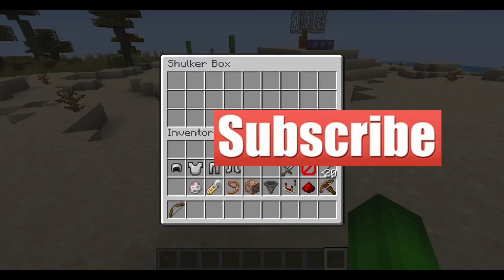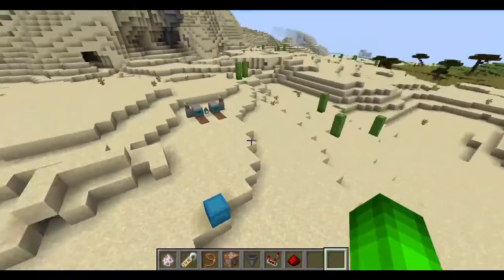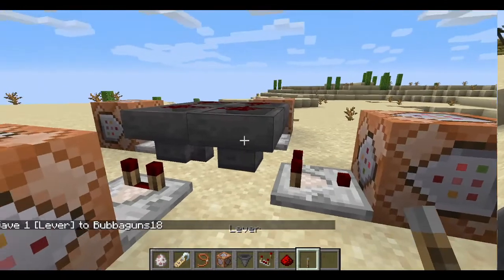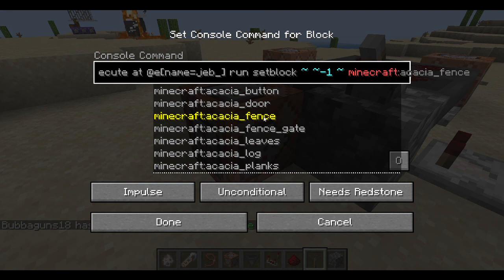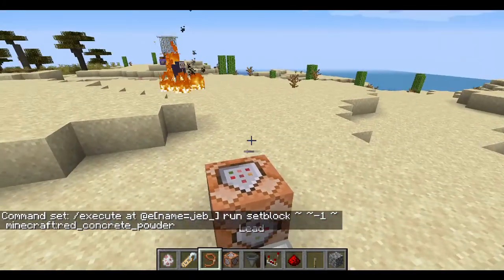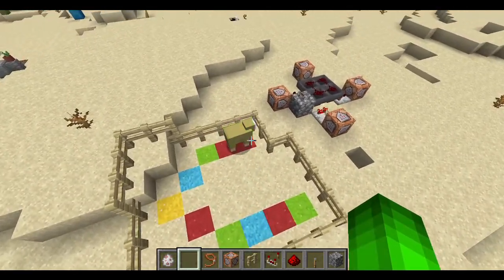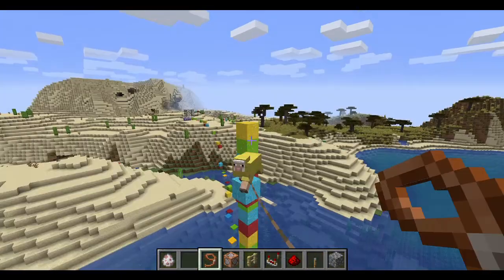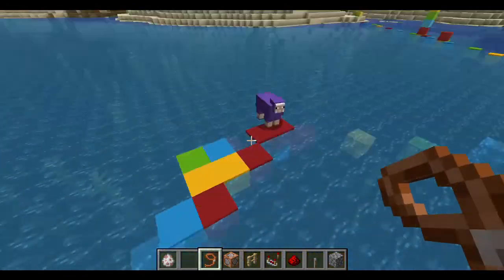How to Upgrade Your JEB_ SHEEP | NO MODS!!!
In this video, I will be showing you how to upgrade your jeb_ sheep to walk on rainbows!  NOT CLICKBAIT, you can do this, NO MODS!  Anyone with access to command blocks can do this simple trick.  I did this on Minecraft Java Edition, the code is different for Bedrock Edition.